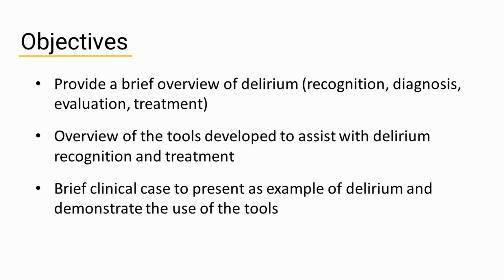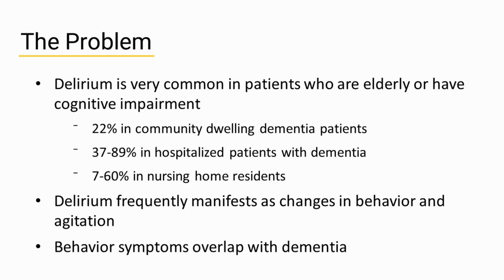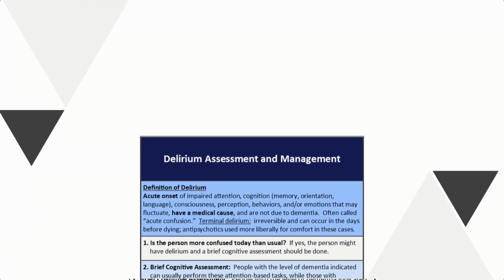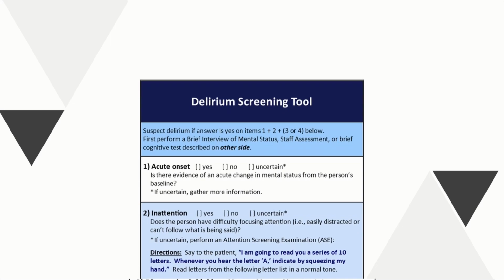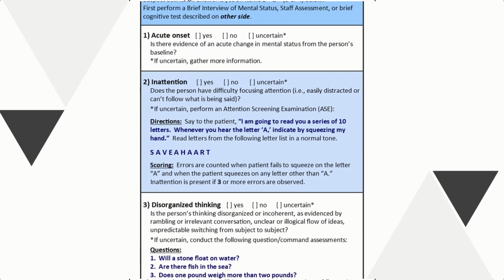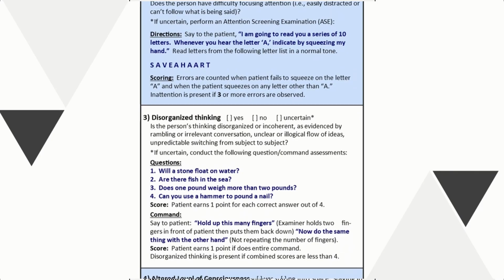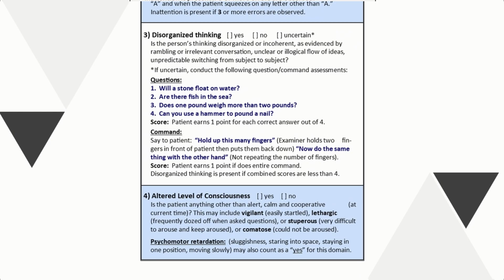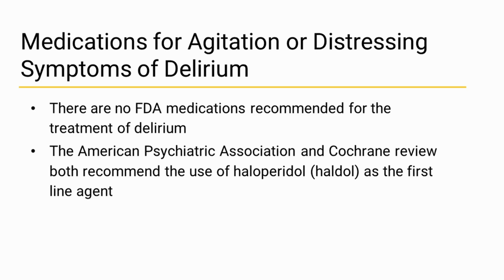Delirium as a Cause of Agitation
In this part of the training program, we discuss how delirium can cause agitation in patients with dementia and review the assessment and management of delirium.